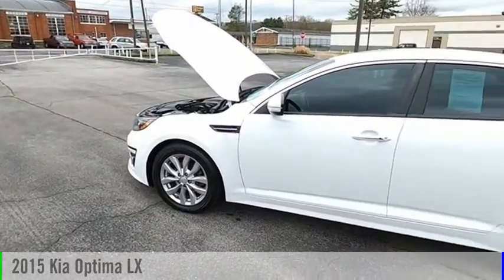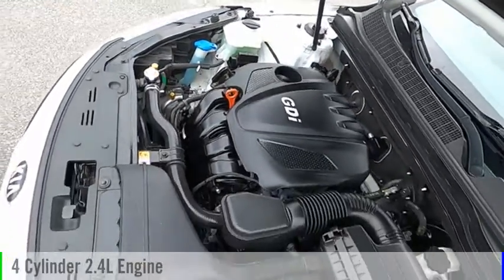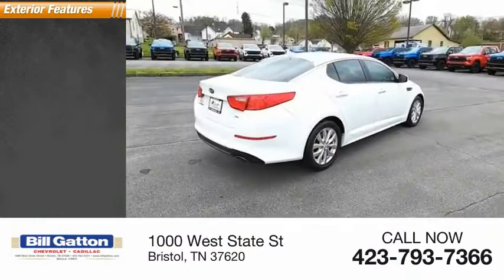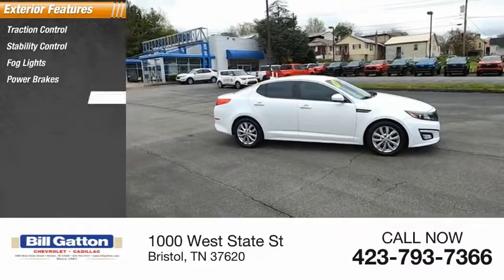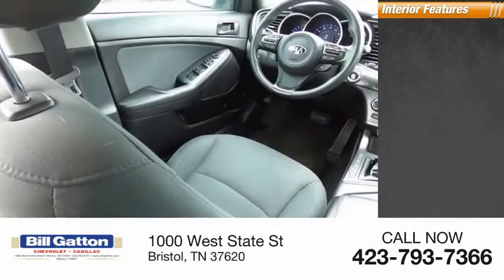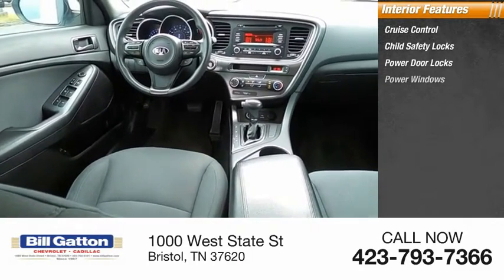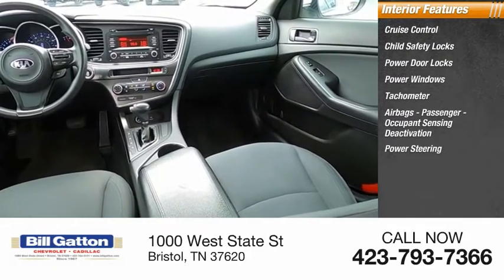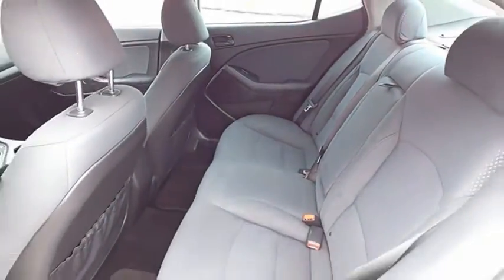2015 Kia Optima 291045A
2015 Kia Optima LX

Bristol Chevrolet
1000 West State St

Thanks for Shopping at Bristol Chevrolet check out this nice 2015 Kia OptimaLX This one is a keeper. When you leave your car...lock it up easily and quickly with the power door locks installed on this vehicle. This vehicle includes: Power Windows. This one comes with a drivers seat that allows anyone whether you're Tall or Short to be comfortable driving. To help this vehicle look better. It has a nice set of Alloys on it! A/C is a must have during summer. Getting comfortable behind the wheel of this one is easy. It has a Tilt Steering Wheel. It also has Cruise Control great for any long distance travels. This one also has Rear Defrost! Make changing the Radio Stations and Volume a piece of cake. with the Controls right on the Steering Wheel. Safety First. Airbags save lives and this one has a Drivers Airbag. Whether it's hot or cold, stay comfortable on your drive with the Climate Control available on this one! Comfortable Front Bucket Seats always make the drive go by quicker. Cloth Interior. Easy to keep clean and maintain!! When having to slow down in inclement weather don't worry you have ABS to stop you safely.